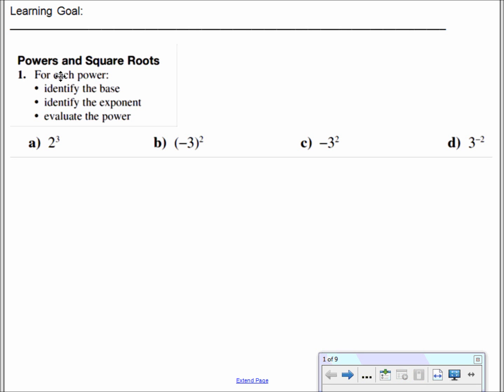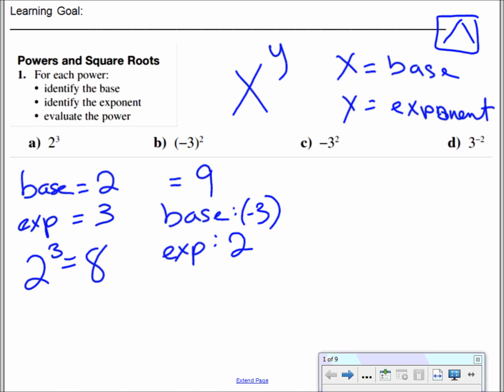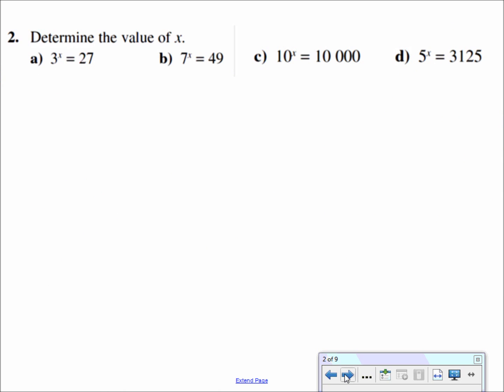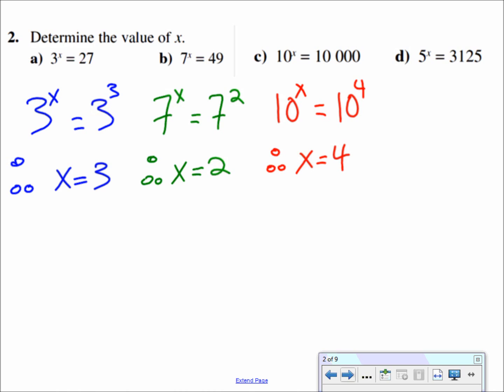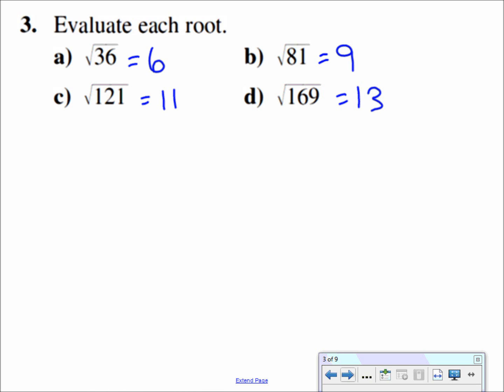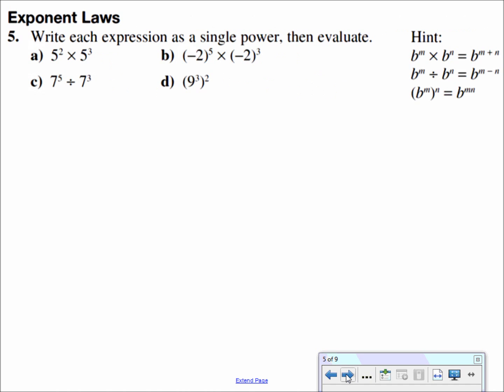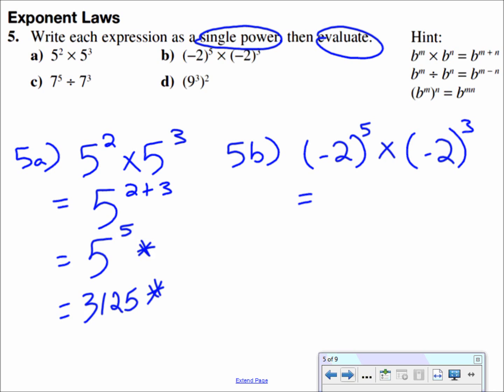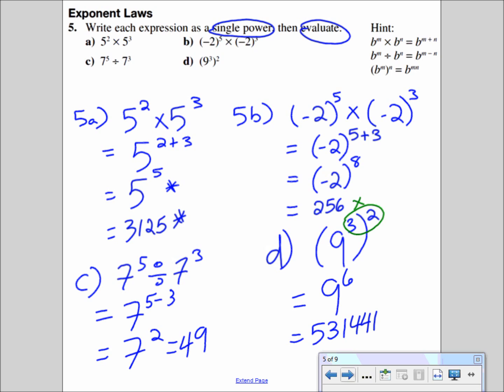Algebraic Models Part 1